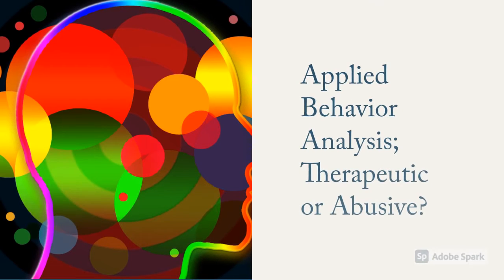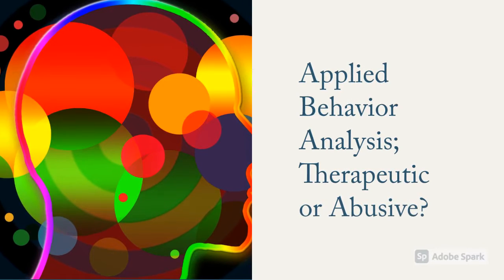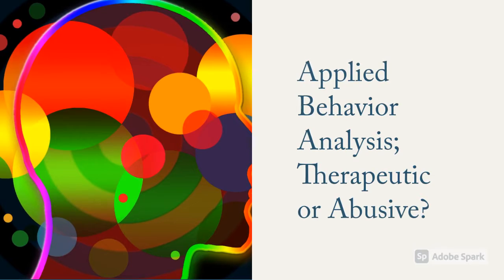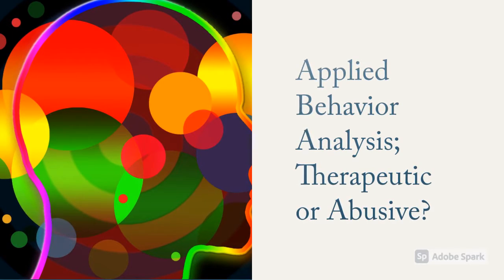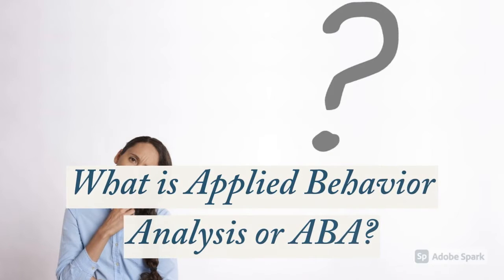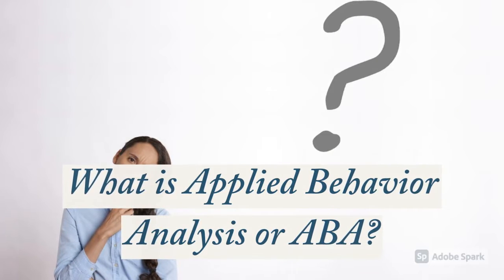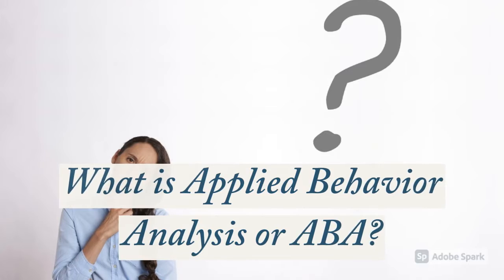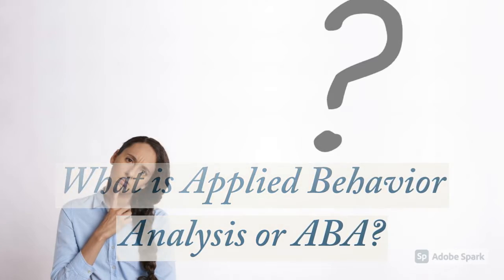Applied Behavior Analysis Therapeutic of Abusive 1